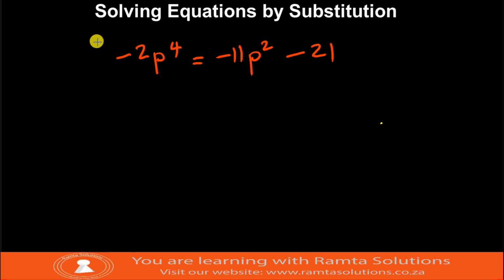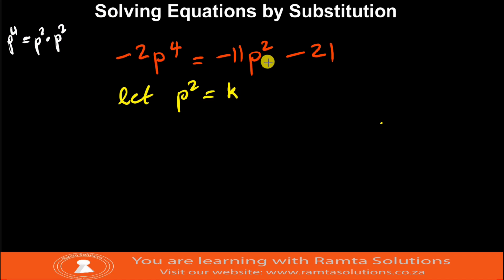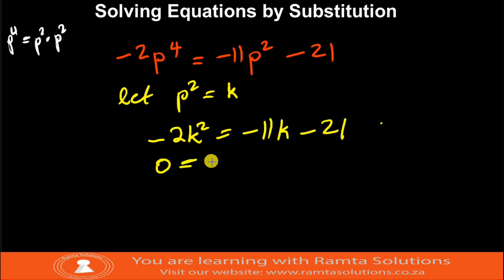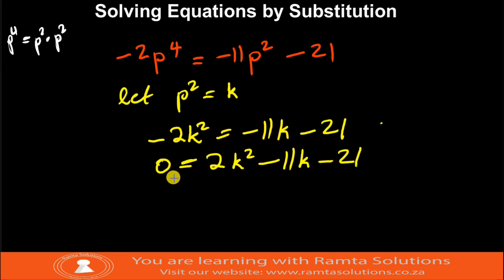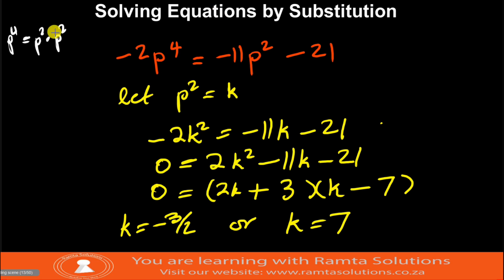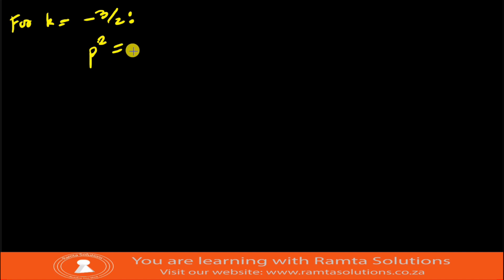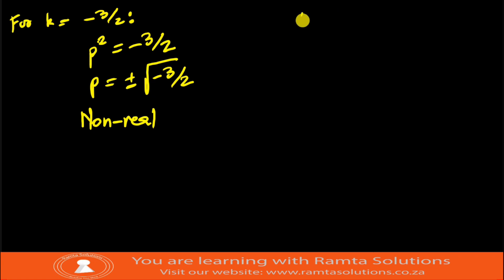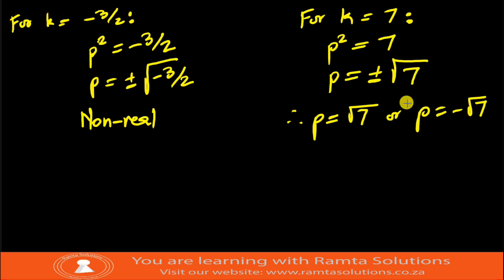ksubstitution method: Example 2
Solve equation by using Substitution method.

We use substitution method when we have a repeated expression in a quadratic equation.